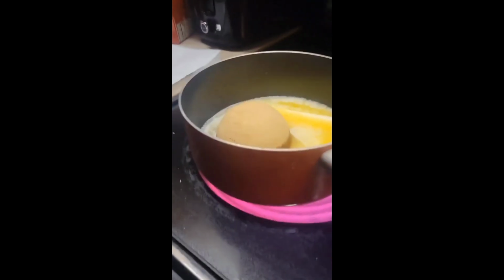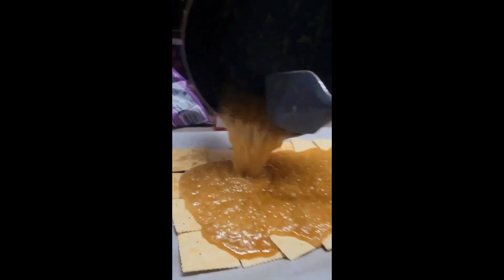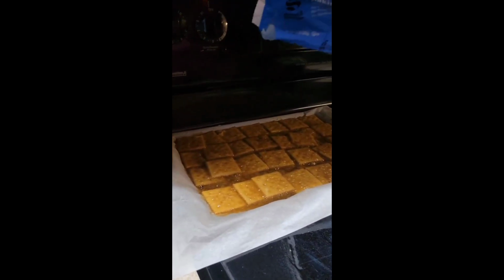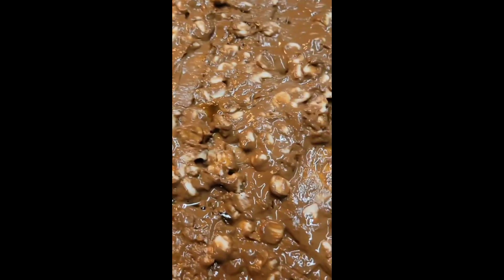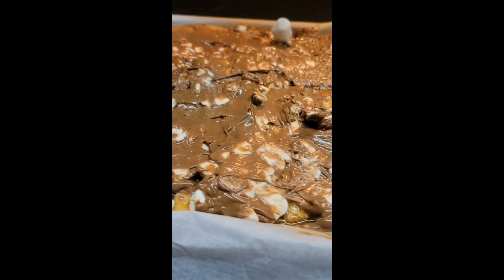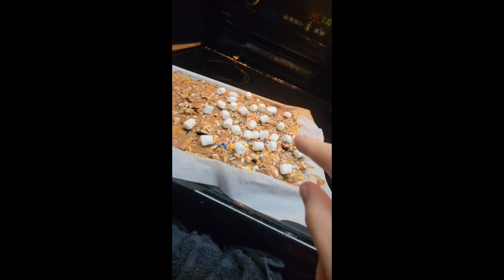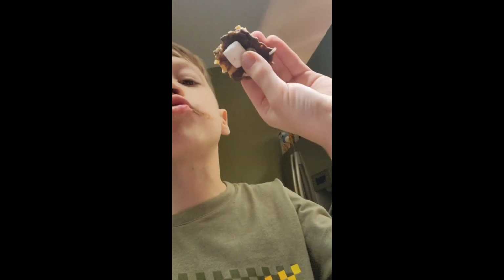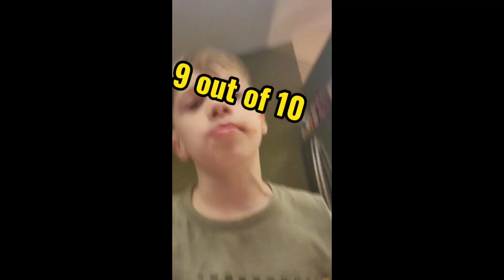(Cooking with Ryder) Making Christmas crack